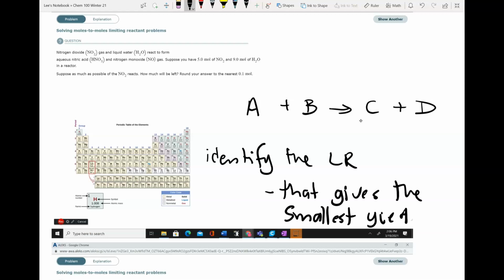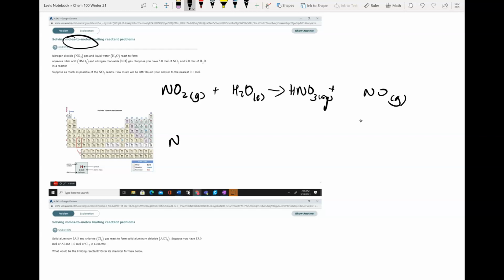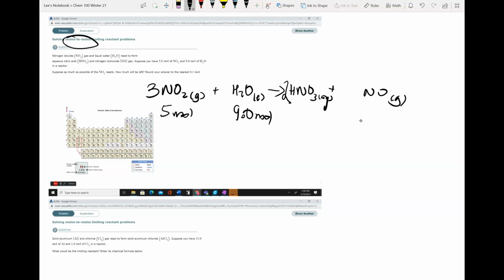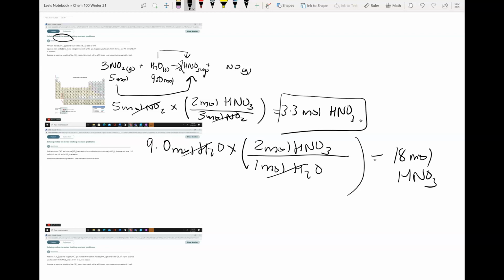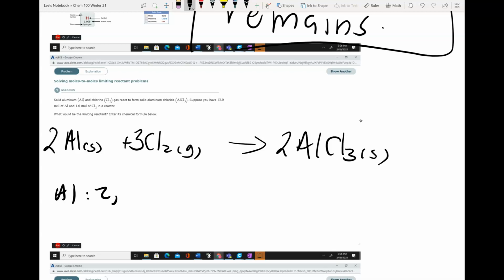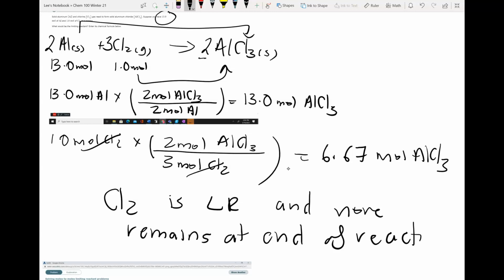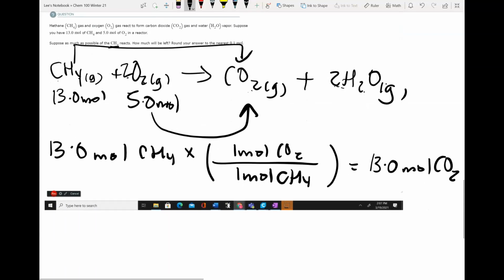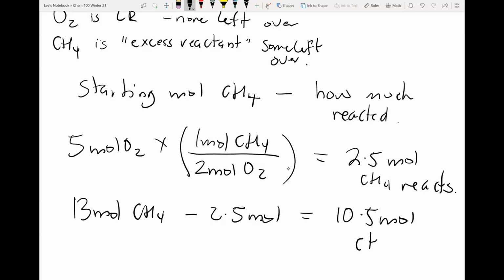mole-mole limiting reactant problems